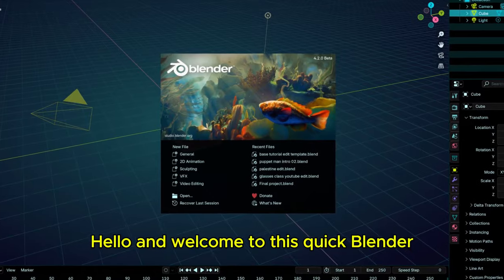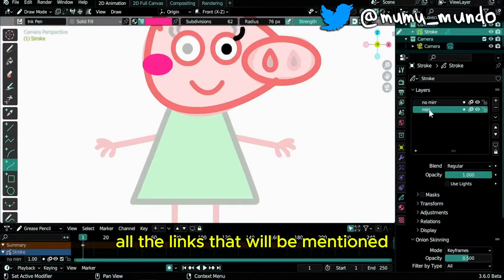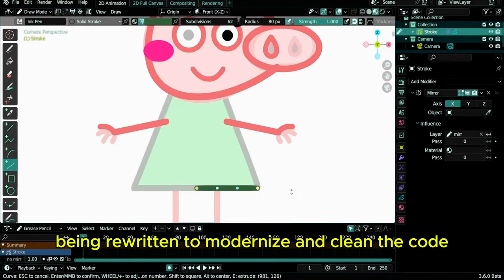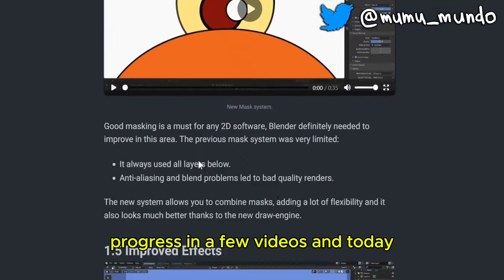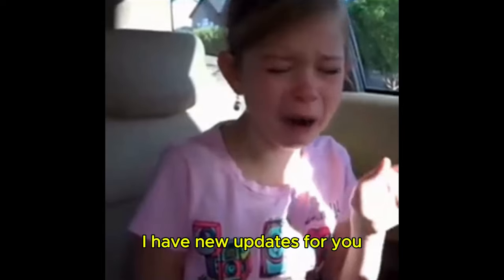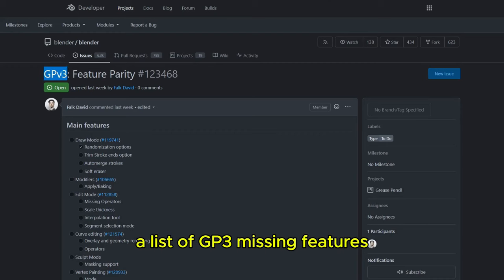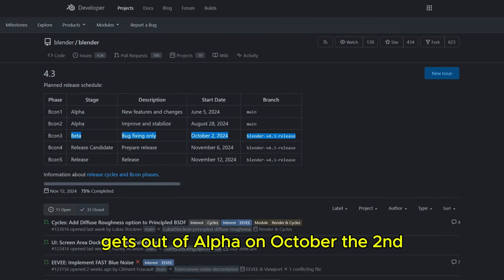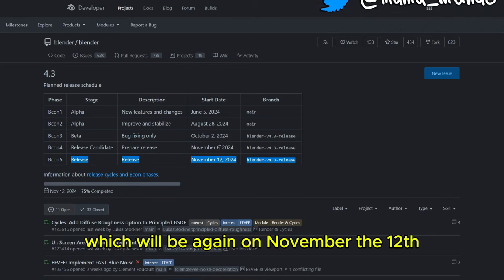Nothing New in Blender 4.2 & Grease Pencil 3.0 Official Release Date!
What's new in Blender 4.2 Grease Pencil? Are there really no new changes in this Blender release? Grease Pencil 3.0 official release date announced!